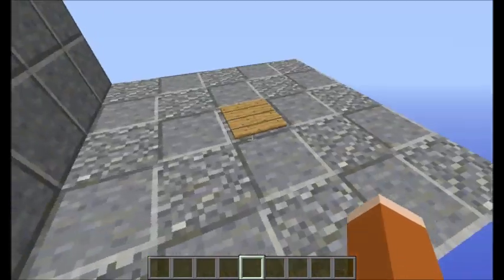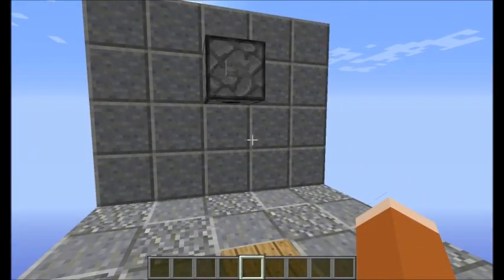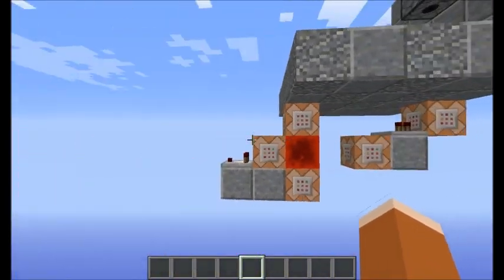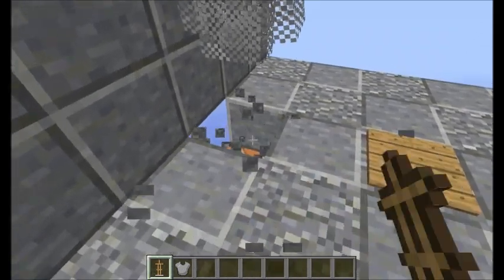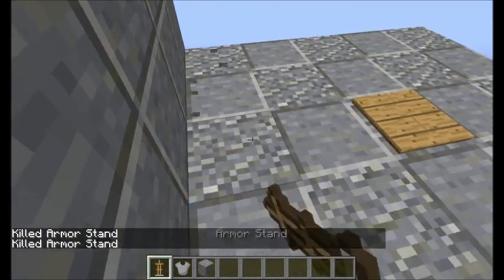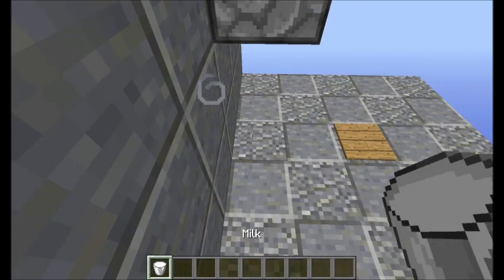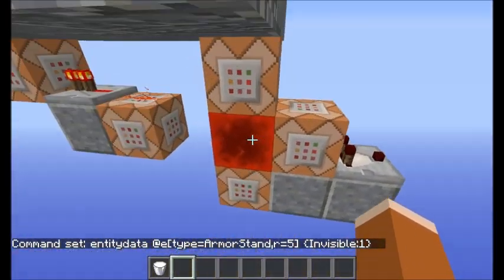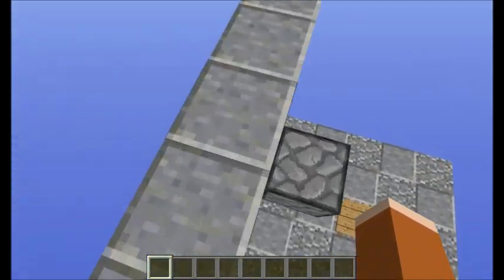Easy Minecraft Right Click Detection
Hello, Hockeyflame here. Today I will be showing you guys how to have an easy right click detector in your world!